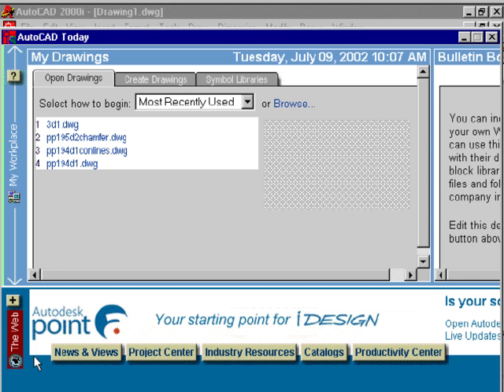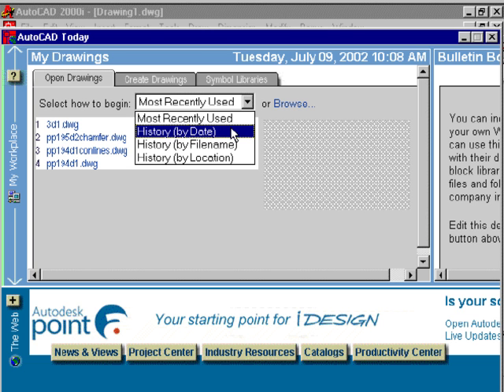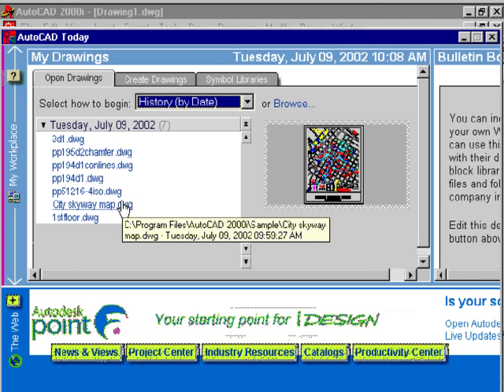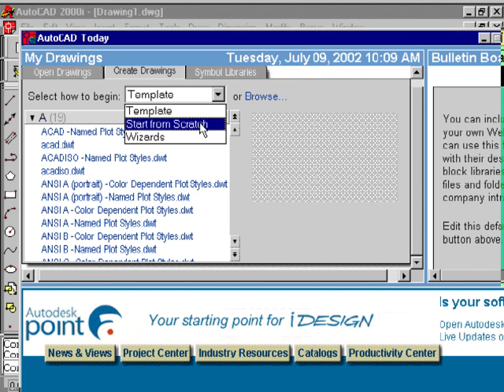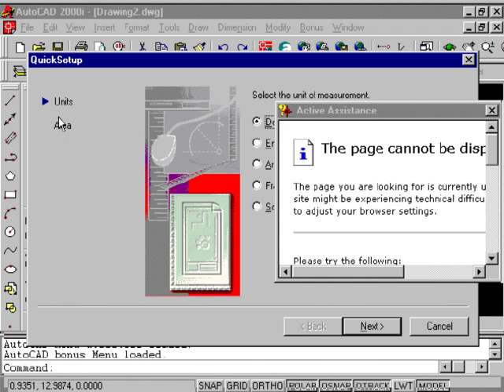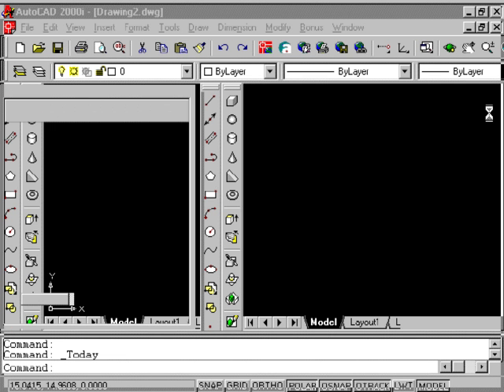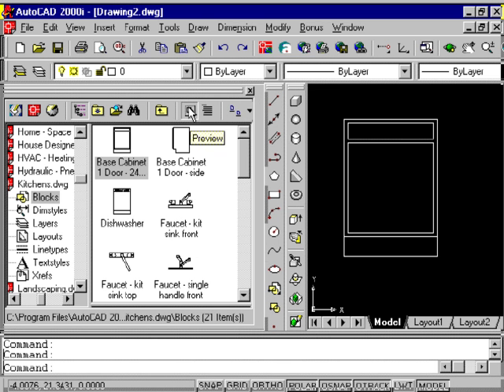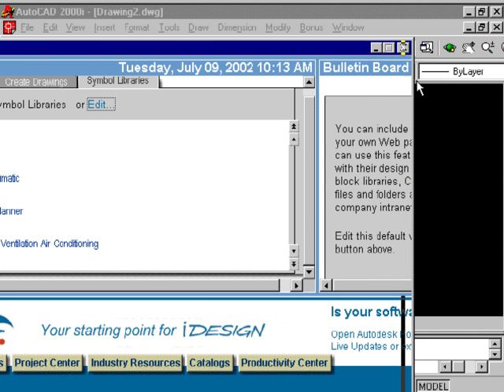AutoCAD - 1.2.2 AutoCAD Today Features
From SofTutor for AutoCAD try a new version w example files

For AutoCAD 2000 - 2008 or
For AutoCAD 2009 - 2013 select the "AutoCAD classic" workspace